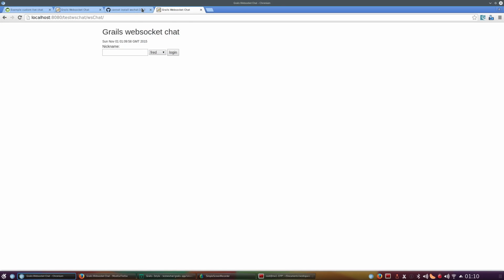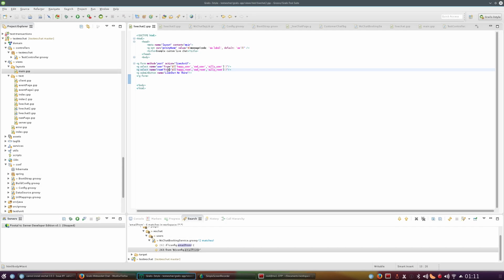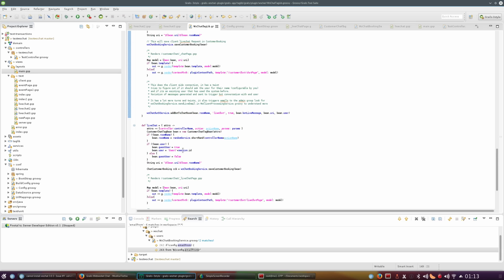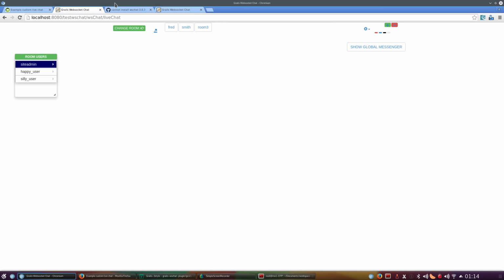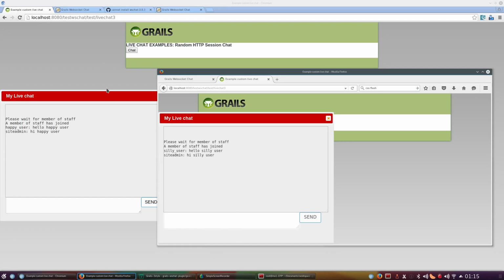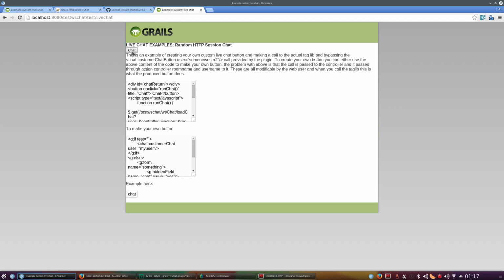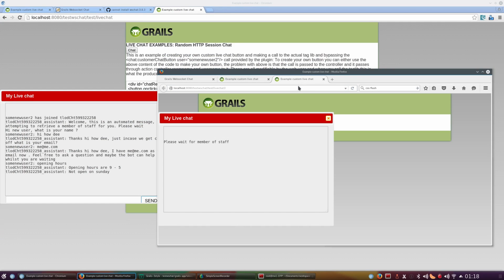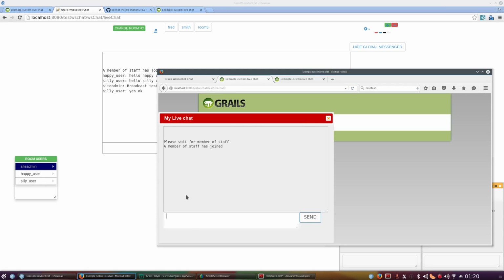grails wschat part 11 / 13 LiveChat multiple users 1 admin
Part 10 of wschat plugin, LiveChat multiples users join a single chat room, messaging privately to 1 admin in that room. Admin able to see all messages, and respond to defined user. Users only receive/see messages bound for them.